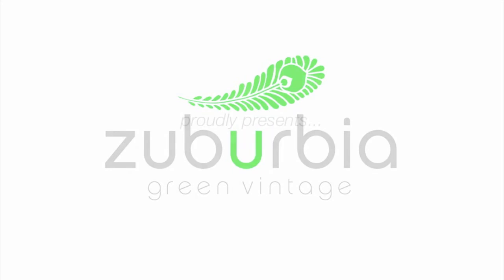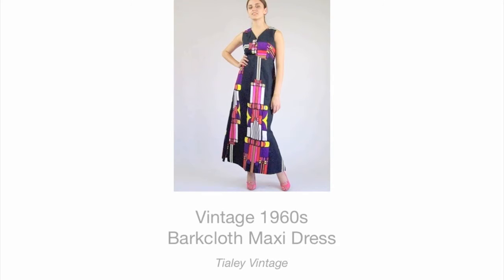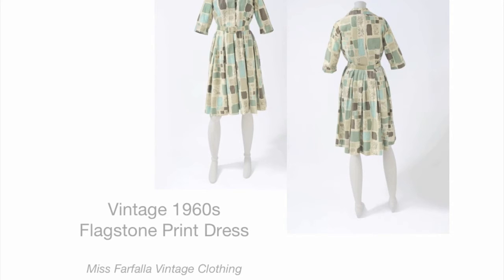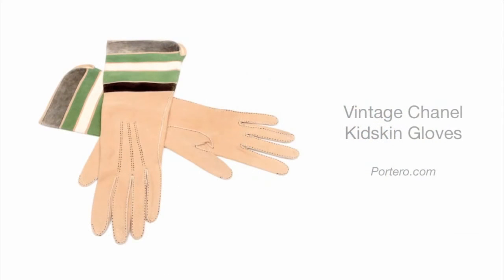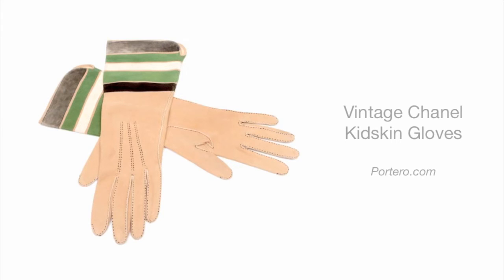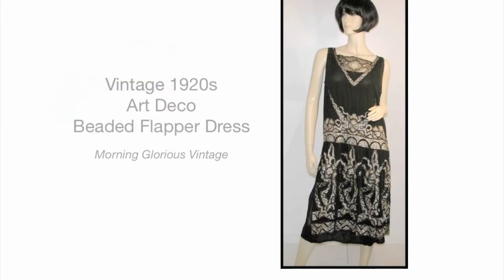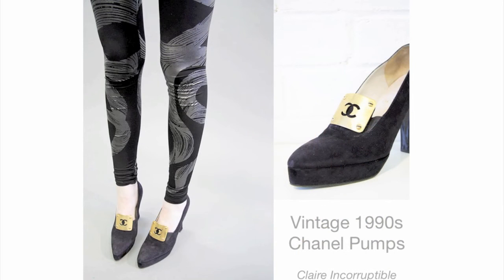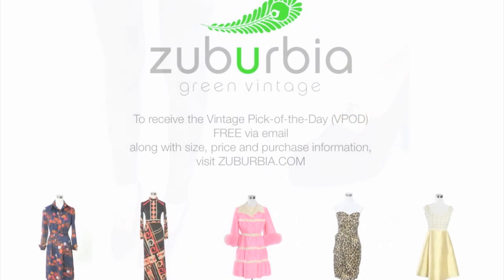Zuburbia VPOW (Vintage Picks-of-the-Week) 4-30-10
Mary Kincaid, founder of Zuburbia Green Vintage and the highly acclaimed Zuburbia Vintage Clothing Blog presents her Vintage Picks-of-the-Week for the week ending 4/30/10